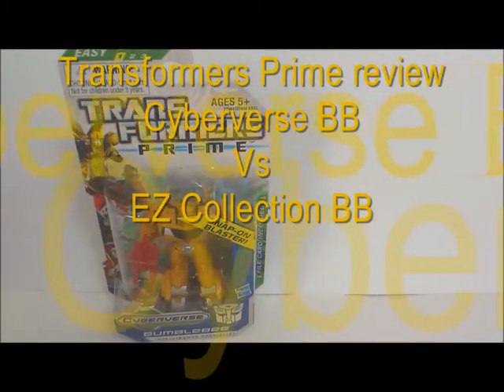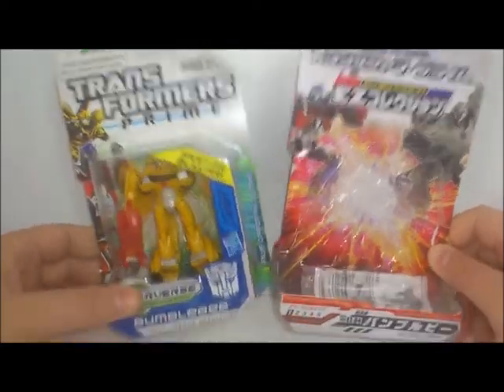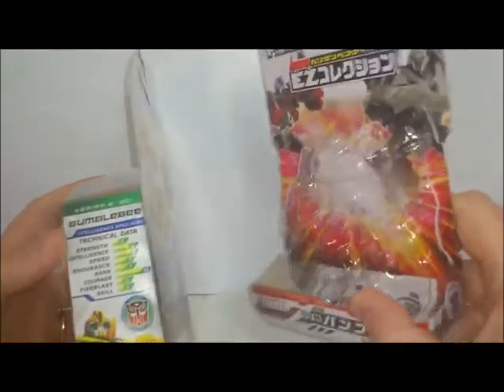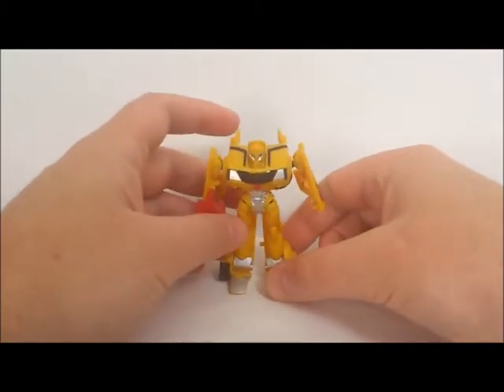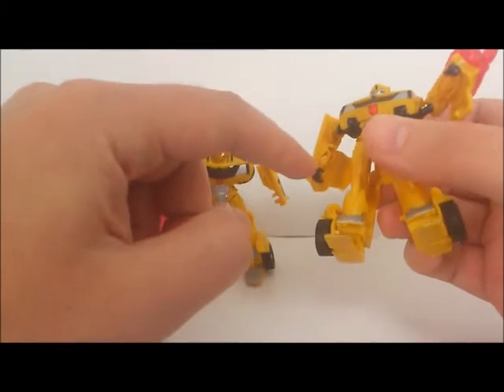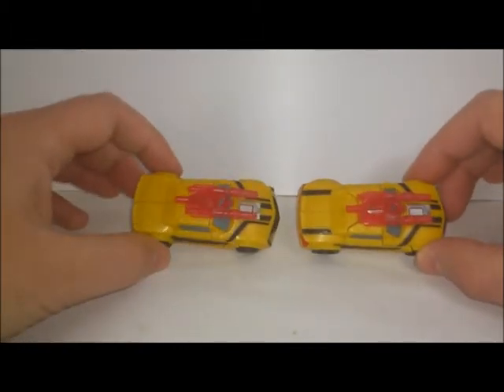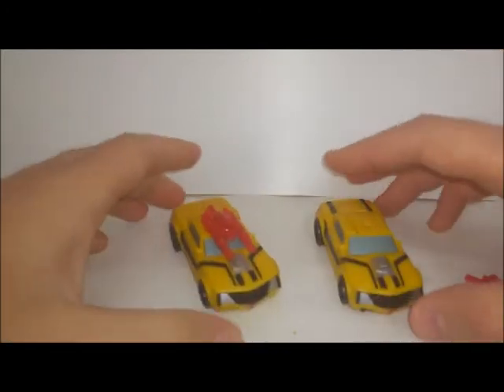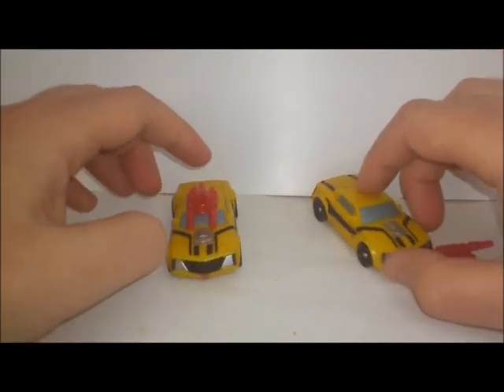Transformers Prime review of Cyberverse Bumblebee Vs EZ Collection Bumblebee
This review is not another Vs review ,this one will show you that there is no need to buy the Takara Tomy EZ Collection if you already have the Hasbro one its the same.
Also in this review you will see how you can add paint apps to your figure very easy with a Shrpi or any other permanent marker.

This review and more will be available also at" Wtr-Squad " on facebook
(copy the link or search for Wtr-Squad)

Other members of my Transformers Israel group have channels too, and here they are:

openninng and ending credits video created by - Eli Catan ,

Thanks man.